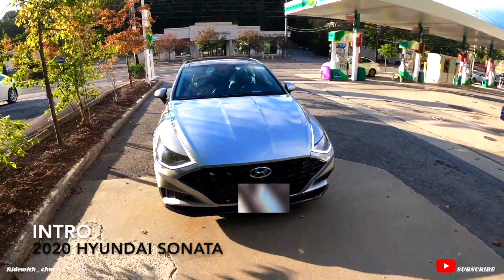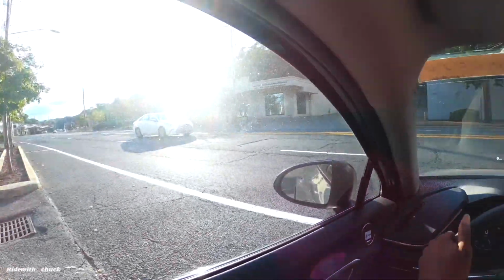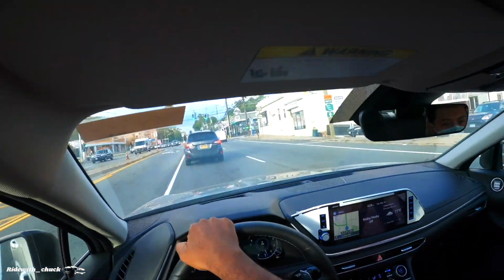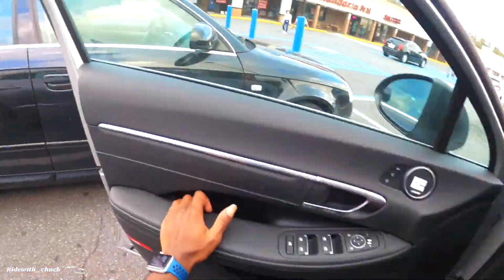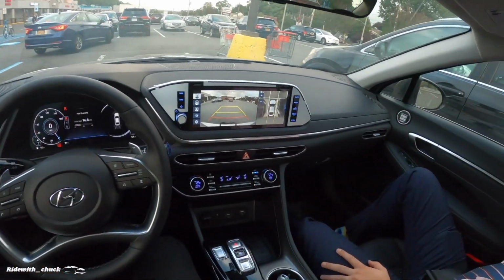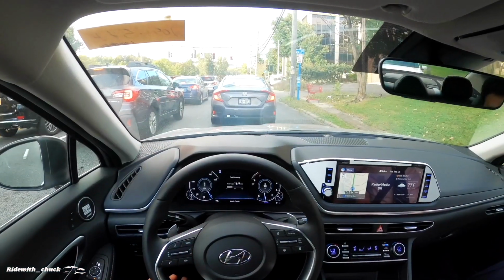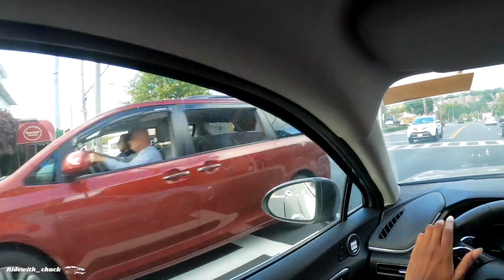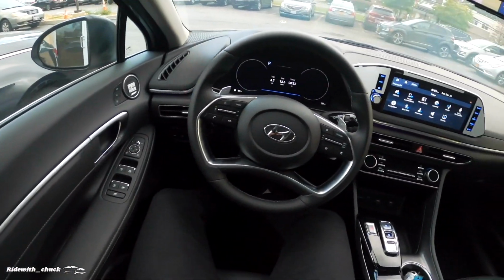2020 HYUNDAI SONATA 1.6T LIMITED TEST DRIVE & REVIEW (TEST 1)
On this episode, I'm going to review the 2020 Hyundai  Sonata 1.6T limited fully loaded version.

skip to 1:11 for TEST DRIVE SCENE
              6:04 for SELF PARK SCENE

CAR MODEL SPECS
*REMOTE SMART PARKING ASSIST & BLIND VIEW MONITOR
*BLIND SPOT COLLISION-AVOIDANCE ASSIST
*SURROUND VIEW MONITOR & FRONT and  REAR PARKING SENSORS
*8-SPEED AUTOMATIC TRANSMISSION W/ SHIFTRONIC & PADDLE SHIFTERS
*10.25-inch TOUCHSCREEN NAVIGATION SYSTEM
*SMART CRUISE CONTROL W/ STOP/ START/ CAPABILITY
*PANORAMIC SUNROOF
*ELECTRONIC PARKING BRAKE W/ AUTOMATIC CAR HOLD
*HEATED AND VENTILATED FRONT SEAT

2020 HYUNDAI SONATA 1.6T LIMITED TEST DRIVE & REVIEW (TEST 1)